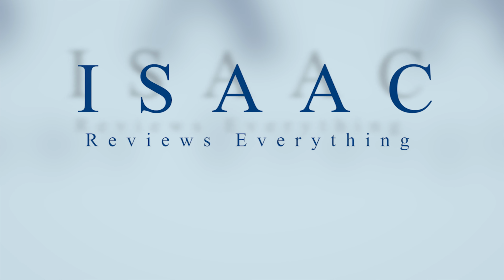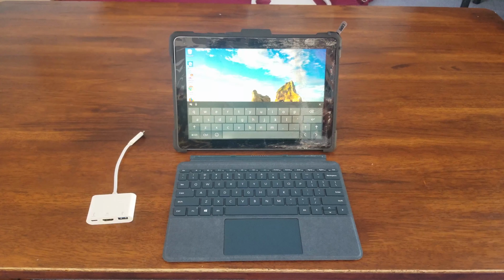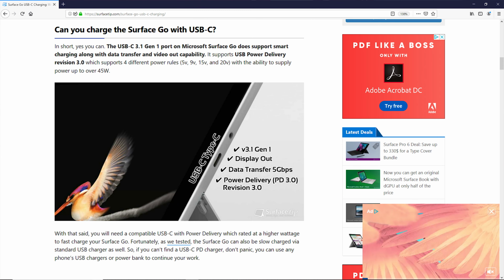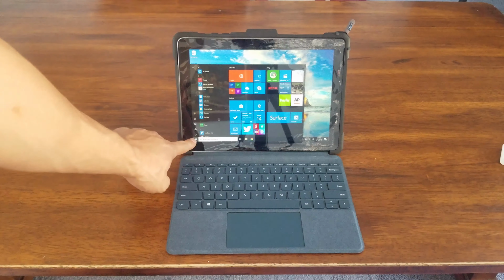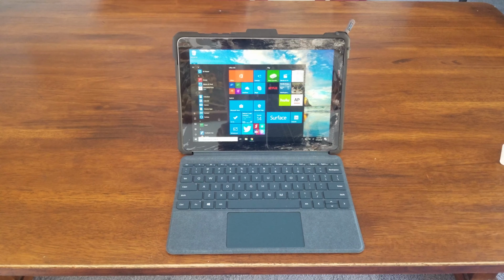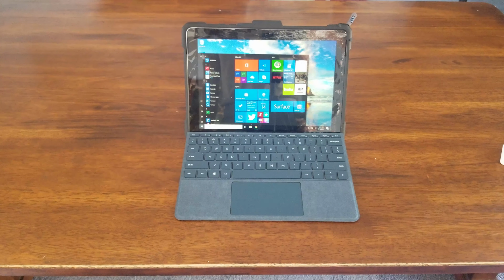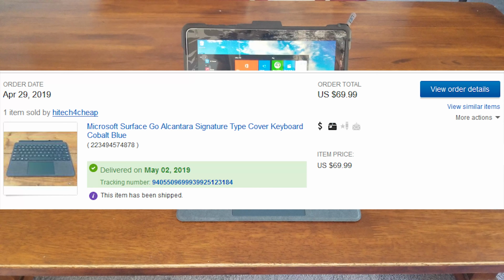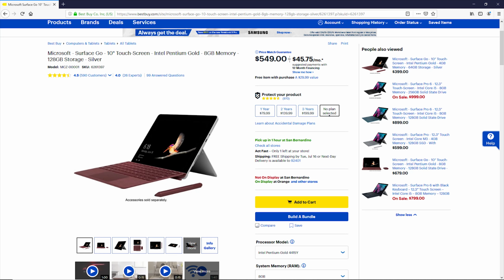$126 CHEAPEST MICROSOFT SURFACE GO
Microsoft Surface Go
Surface Keyboard Black
Urban Armor Case
Screen Protector
Cheap Mic I use for my videos

I purchased this Microsoft Surface Go 8GB of Ram and 128 GB storage for $126.50, I also  purchased the case, keyboard for an amazing price.
This Surface Go was listed as not working/for parts.
I took a chance and everything works on it even the touch screen.

You can find great deals on Amazon and Ebay you just have to be patient.